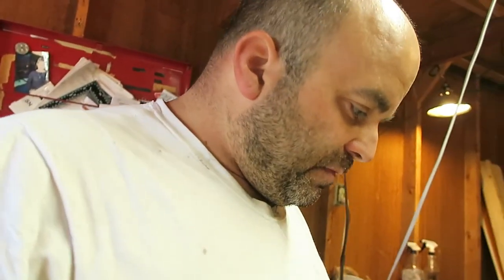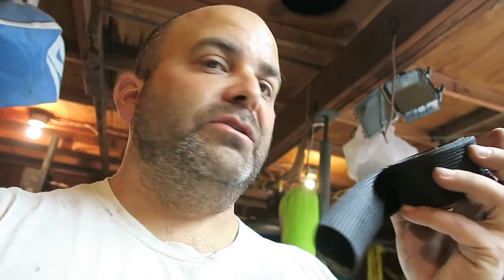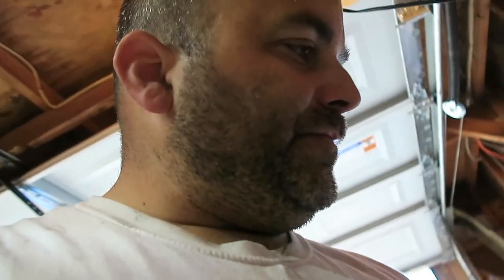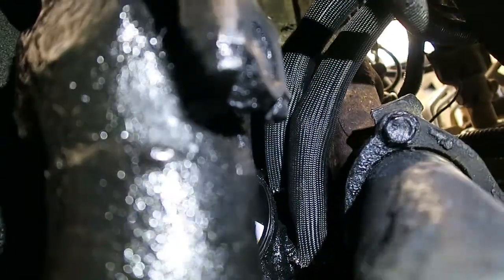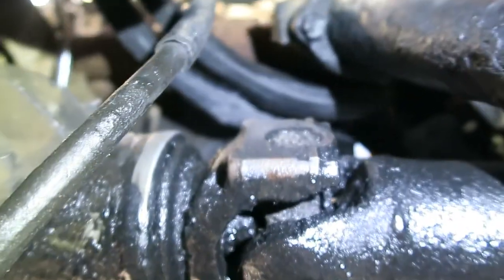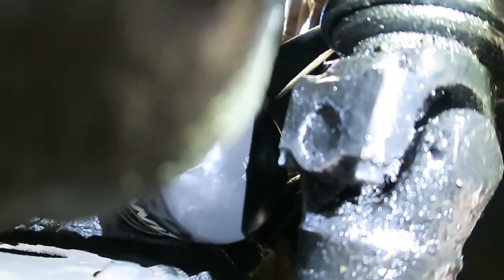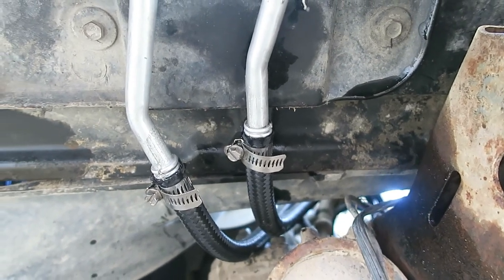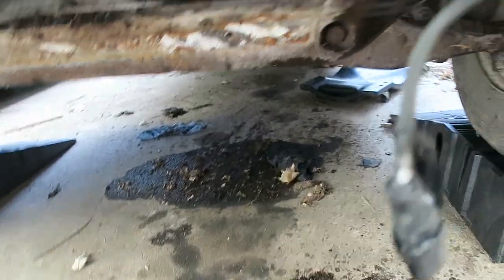6.5 Detroit Diesel Oil cooler line replacement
I unfortunately did not shoot this video as I was replacing the lines, but afterward I decided that maybe I could help someone else out and make their life easier by showing you what you need to replace these lines with better parts than factory or the aftermarket replacement parts.

I used the following parts:
heat sleeve- I said in the video that I thought it was good to 300F, it is actually stated to withstand 600F continuous and up to 1100F intermittently:

90 degree -8AN fittings- I have a 93, so I used 3/8" NPT fittings, I believe 94+ used 1/2" but don't quote me on that, I just know what I used:

45 degree -8AN fittings:

nylon ( i said kevlar on the video, I was looking at some so I must've had that on the brain, sorry) and stainless braided line:

wrench to get block fittings off:

picks to get factory lines off: